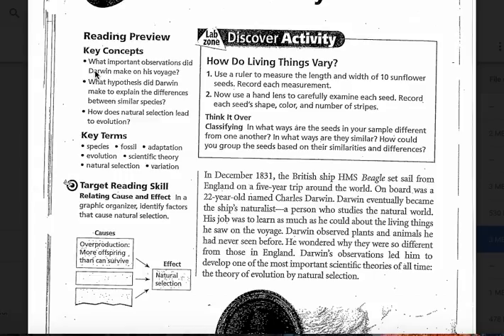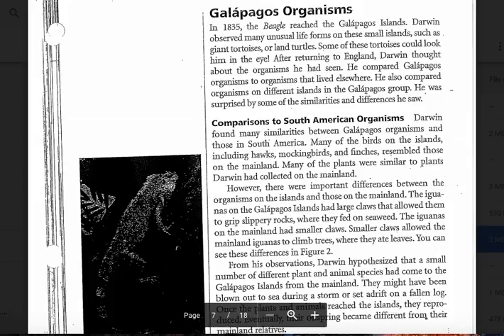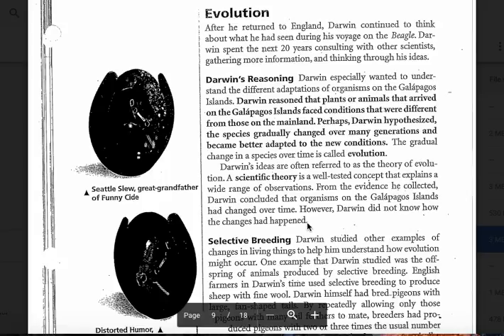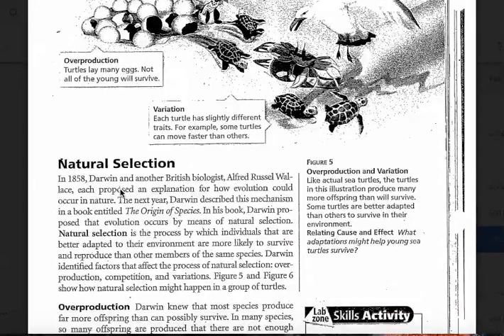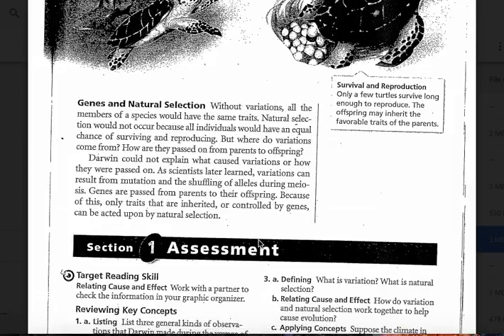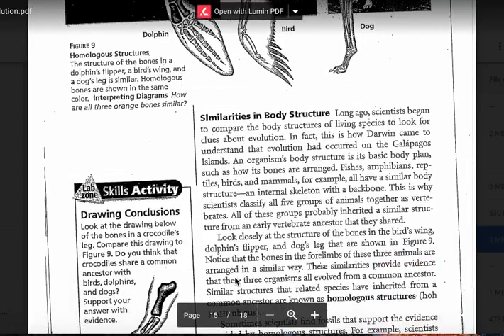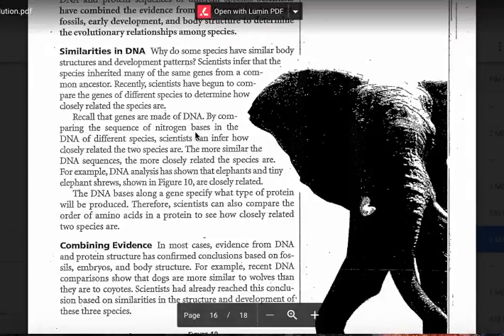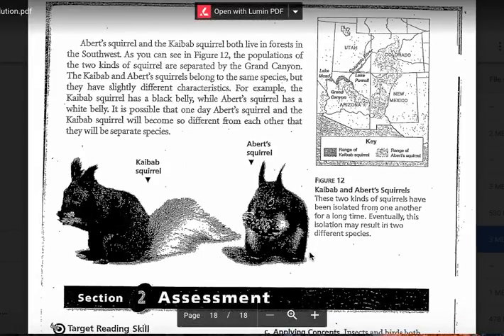Darwin and Evolution HW